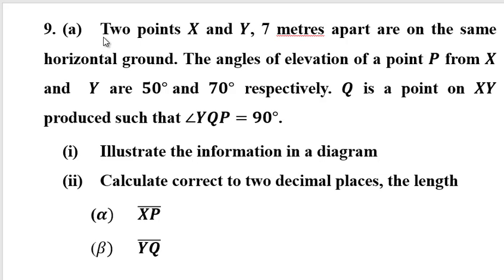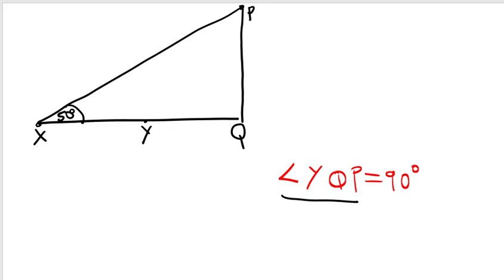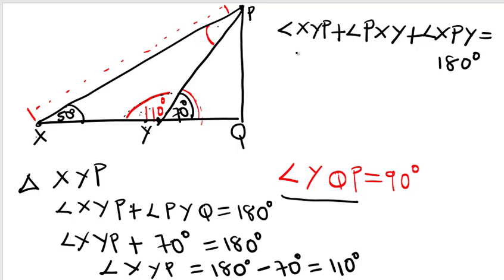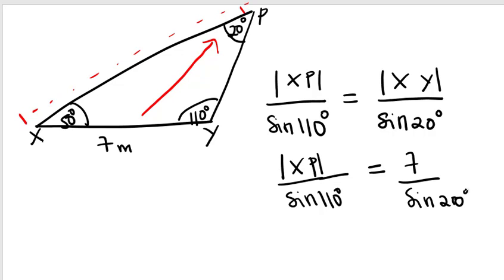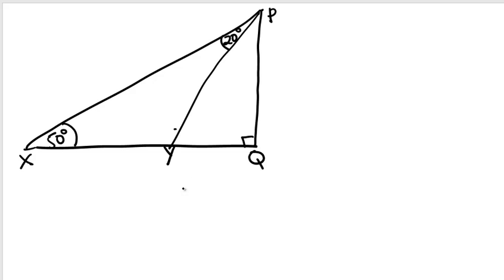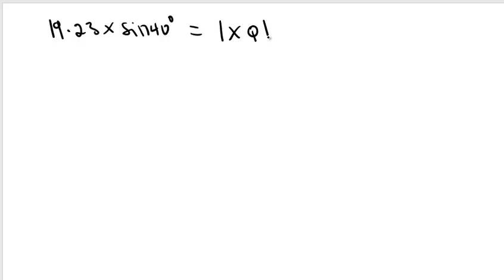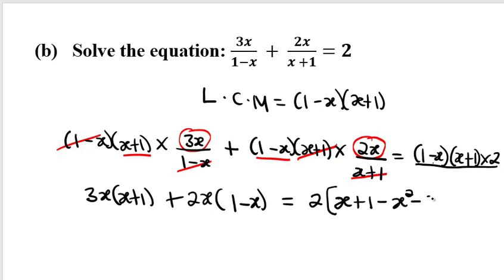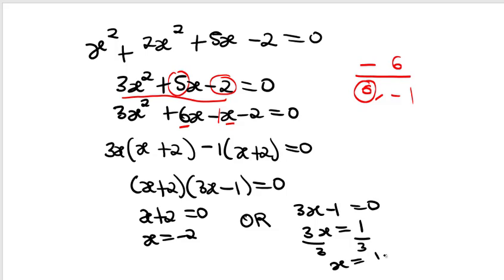WASSCE 2020 CORE MATHS( PAPER 2) QUESTION 9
This video presents the solution to question 9 of the wassce 2020  core  mathematics paper 2